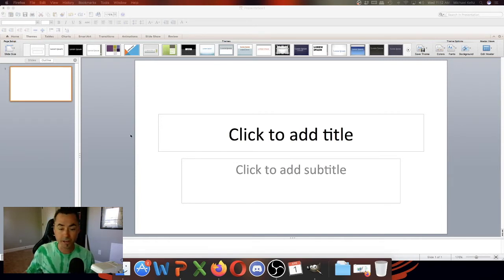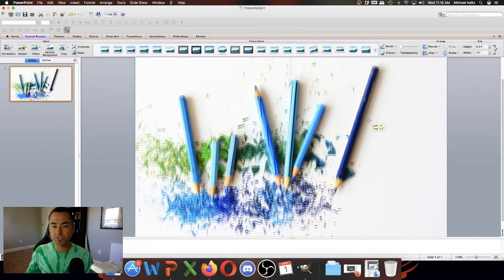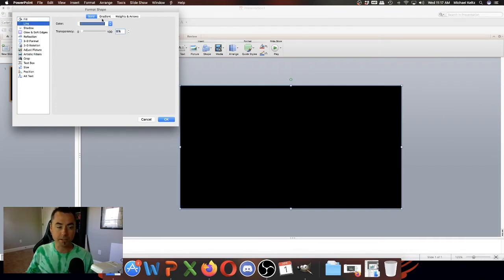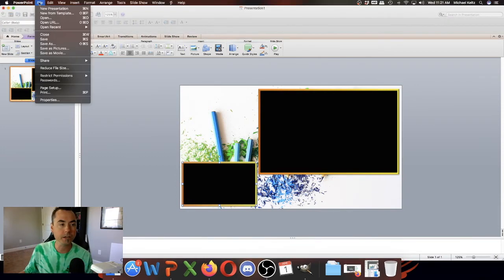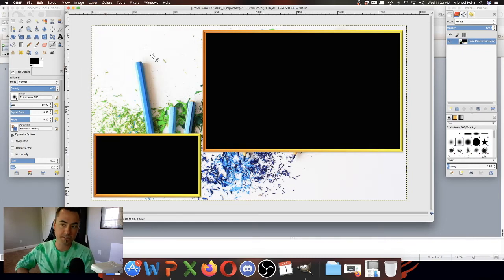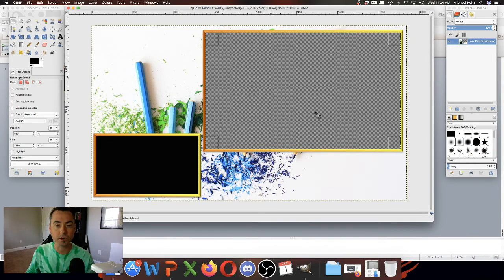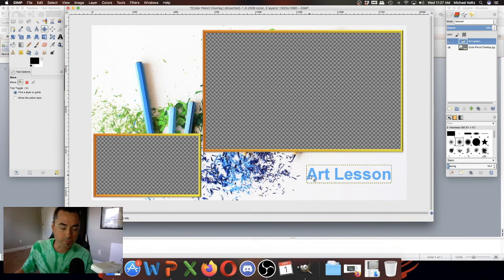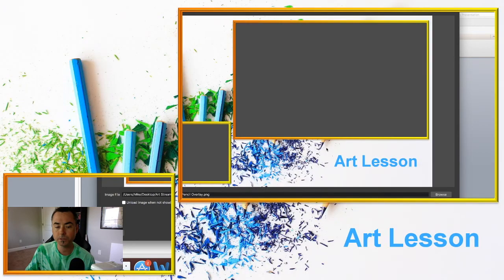Streaming and Recording Art Lessons! Part 4 "Creating an Overlay"